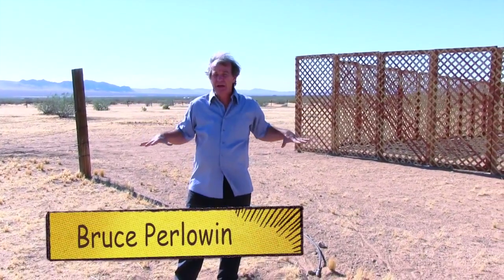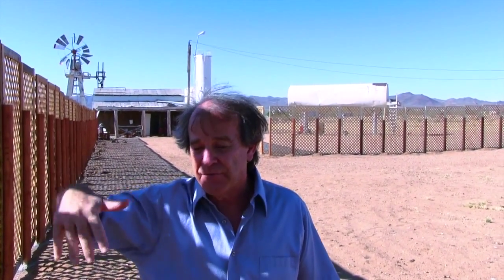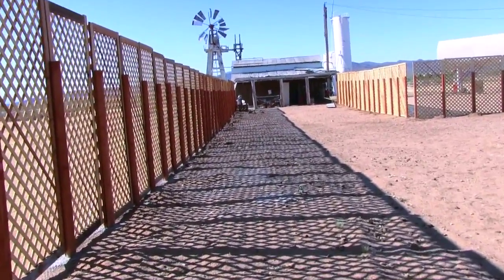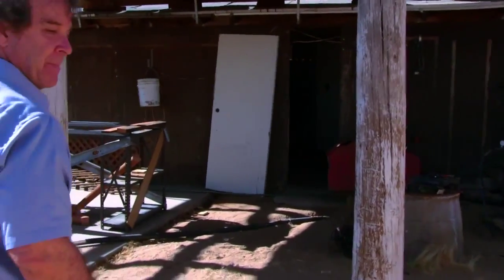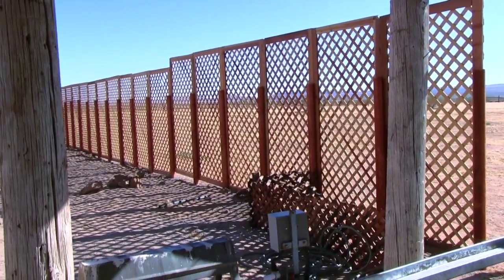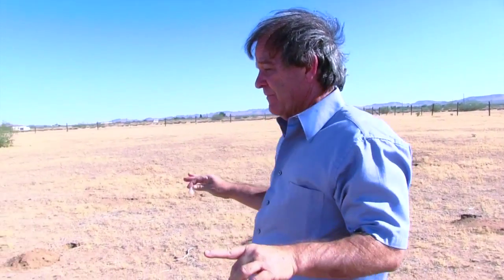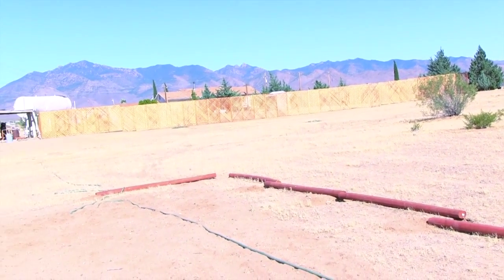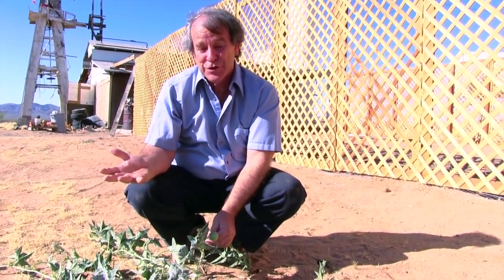5:2:1 Gardens, Tomatoes, Chickens, Terraces and North Cal Wood Products Continued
In this video we show the incredible progress made in the back yard with the organic garden area, the free range, cage free, humane certified, organic hemp seed feed chicken and organic eggs area; and for the first time you can see the look and shape of a Kins Domain emerging in front of your eyes.